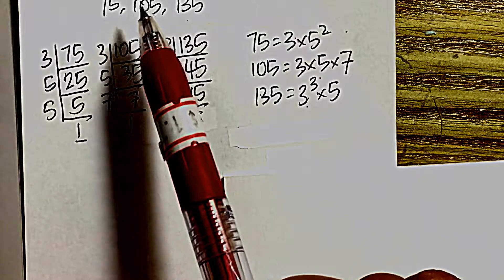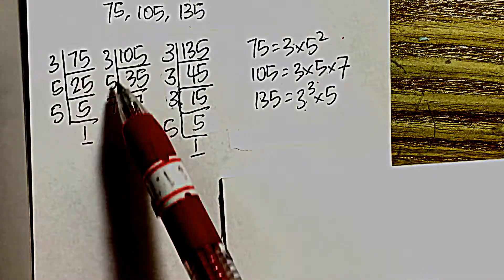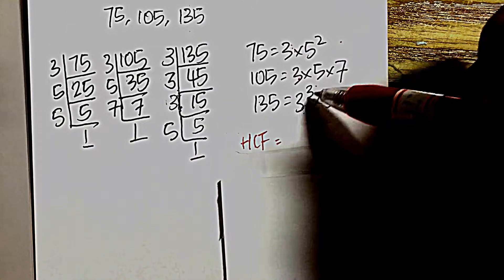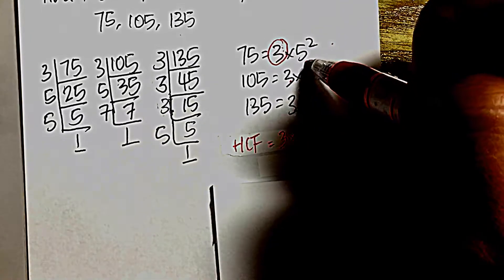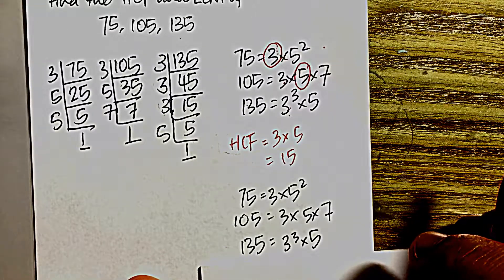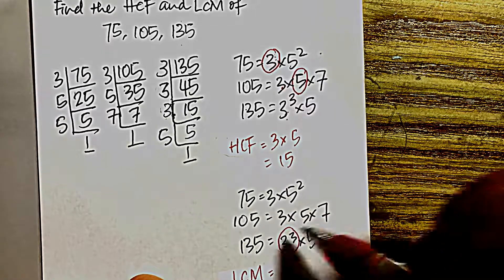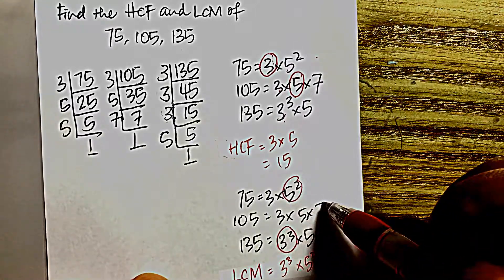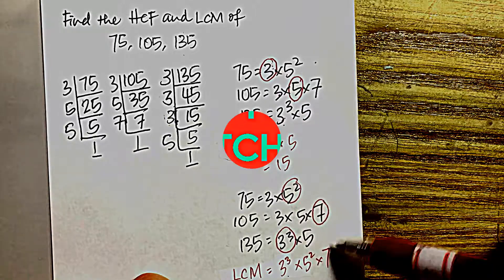HCF and LCM - using Index Notation Method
Namskar viewer, maine is video me aapko HCF and LCM - using Index Notation Method  dikhaya gaya  hai
agar aapko koi bhi episode dekhana  ho to aap comment kijiye me aapko uska reply
dunga aur dosto agar aapko hamari Videos achhi lagi hai to
CLICK ON THAT taki me aapko aur achhe achhe video de saku.
aapko agar kisi movies videos news and much morevideo chahiye ho to comment kijiye.